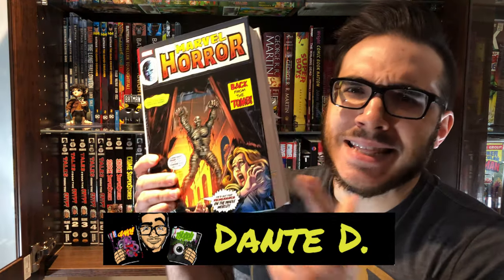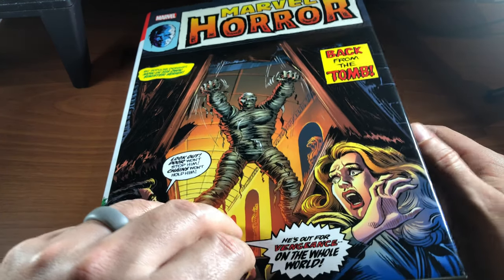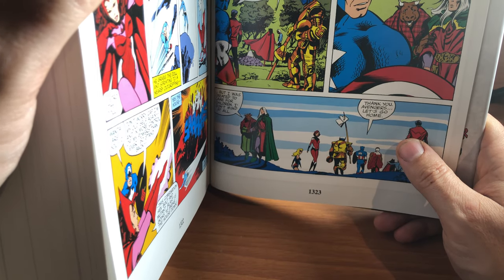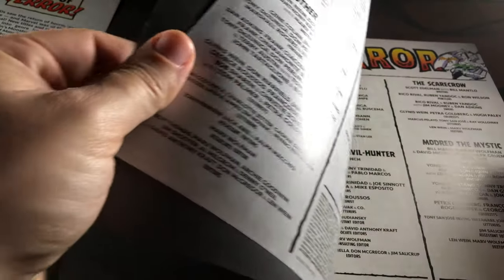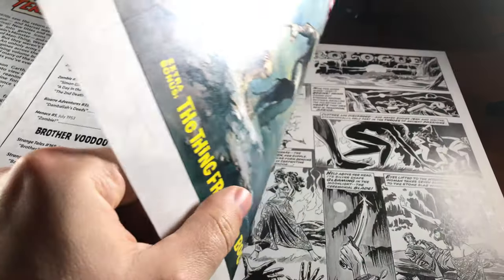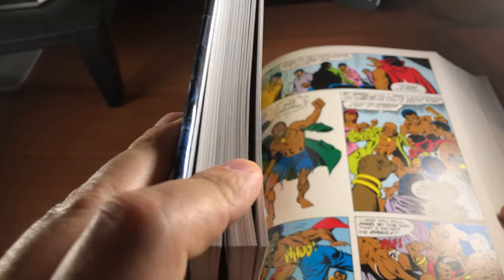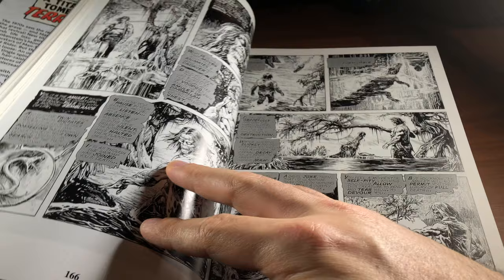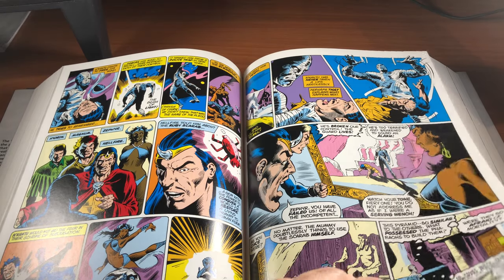Marvel Horror Omnibus! Is it Worth It??| Horror Review Storytime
In this video we take a look at the Marvel Horror Omnibus and examine whether or not it is worthy to add to a comic book collection. Enjoy!

Marvel Horror Omnibus